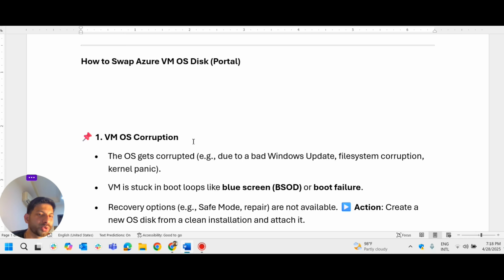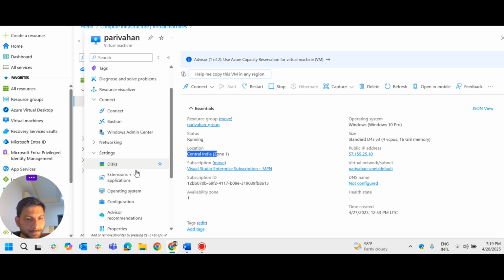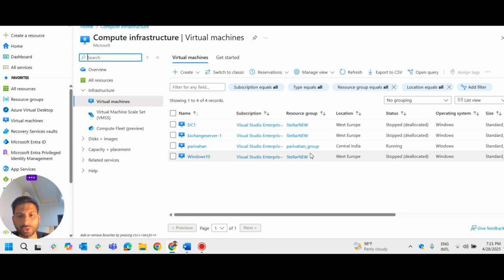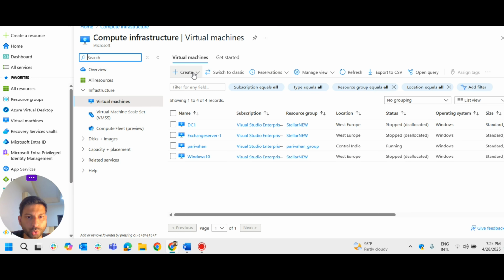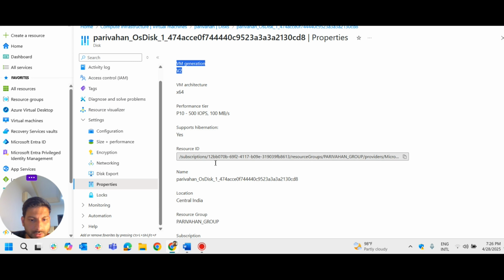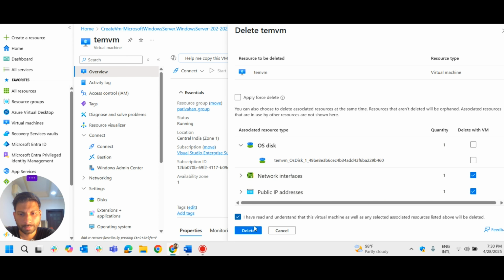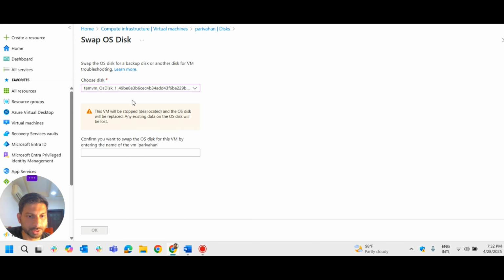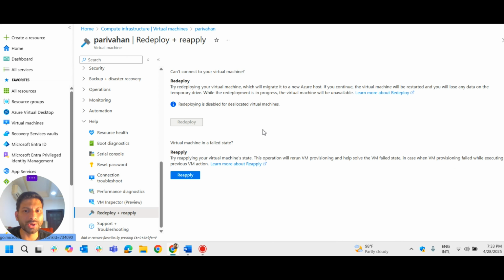How to Swap Azure VM OS Disk || Os reinstallaion on Azure VM ||Replace OS Disk on Azure VM